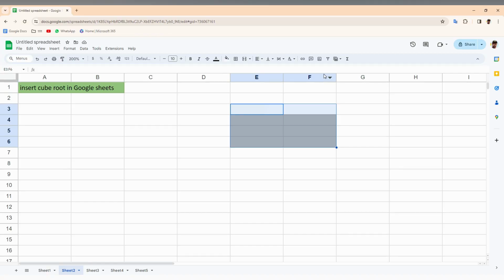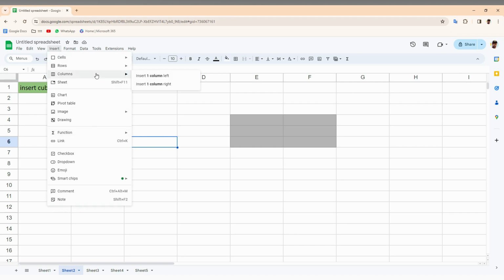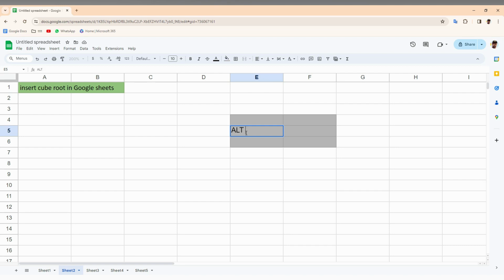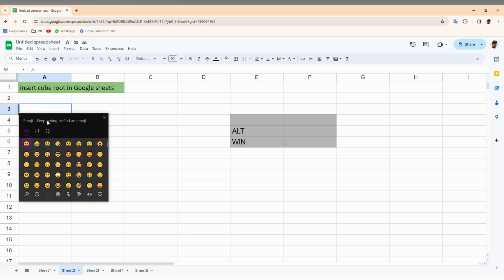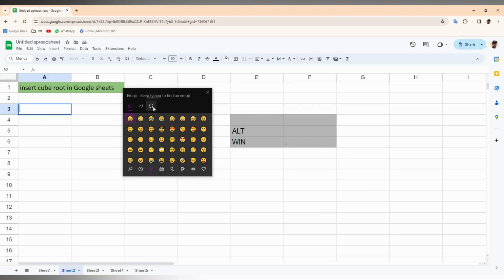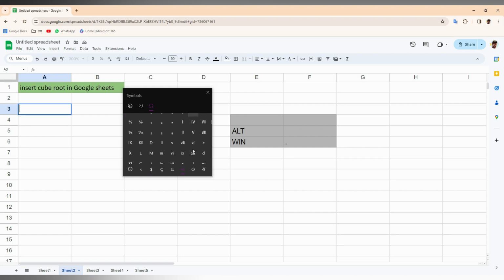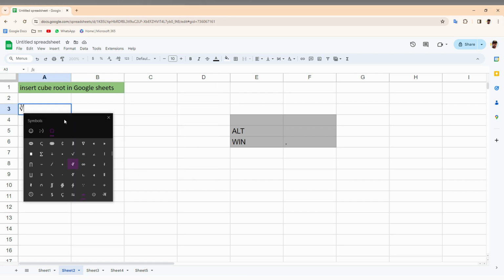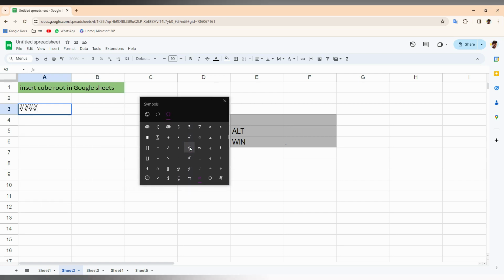How to insert cube root in Google sheets | insert cube root in Google sheets pc